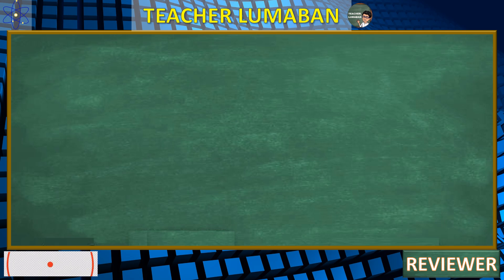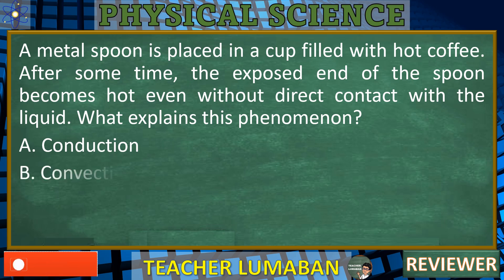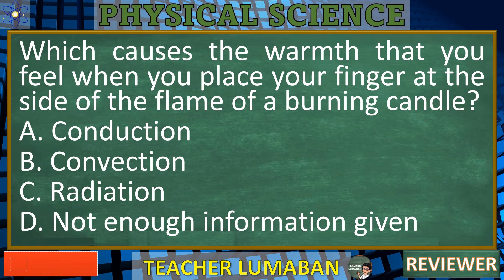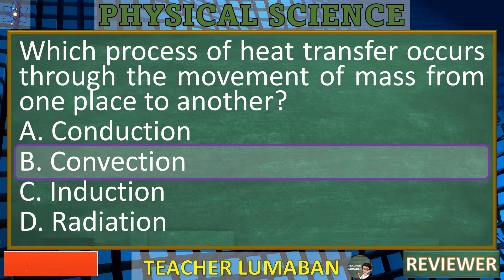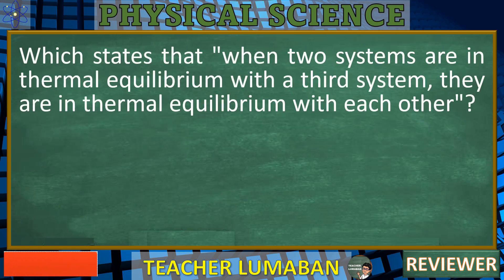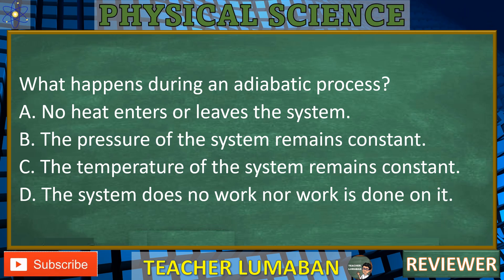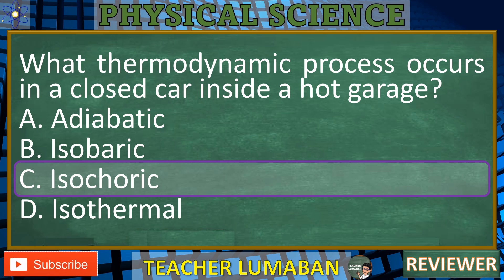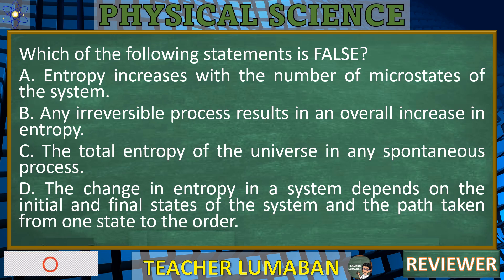Physical Science LET Reviewer SET 5B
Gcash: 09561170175